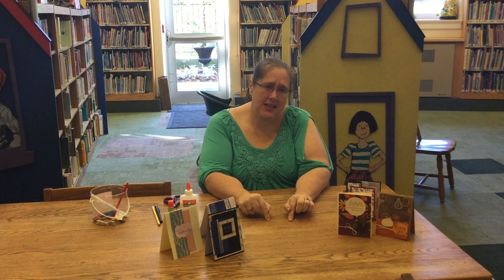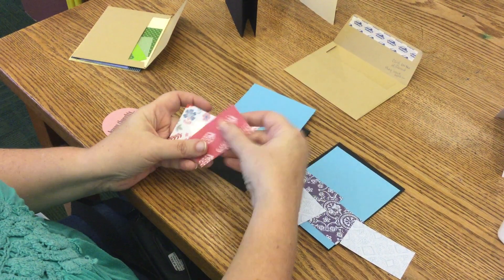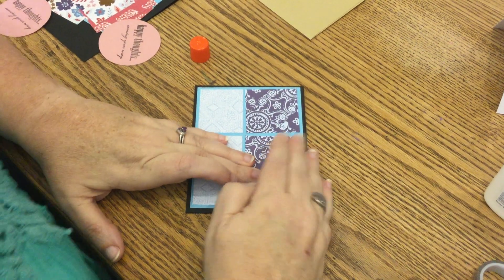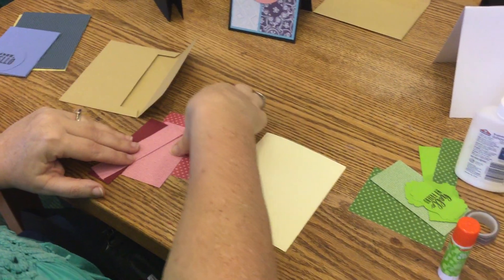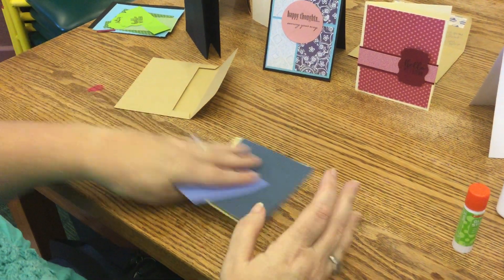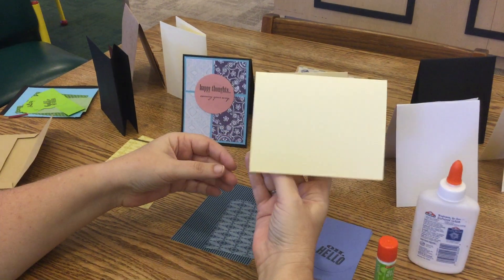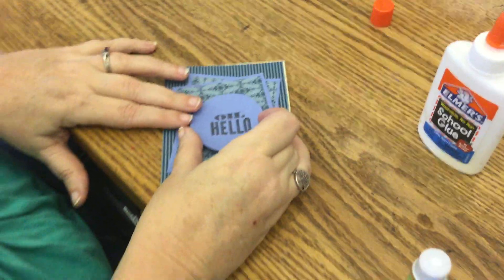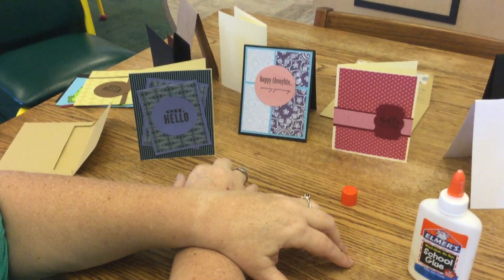Adult Card Making Class with Jamie Perry Episode 3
Welcome to the third episode of the Adult Card Making Class. If you haven’t already, be sure to stop by the front desk and pick up a card making kit if you’re interested in the class. The final episode will be up on Wednesday. Enjoy the episode!